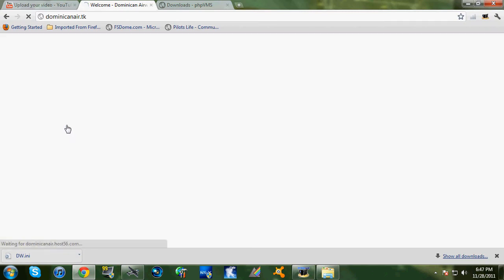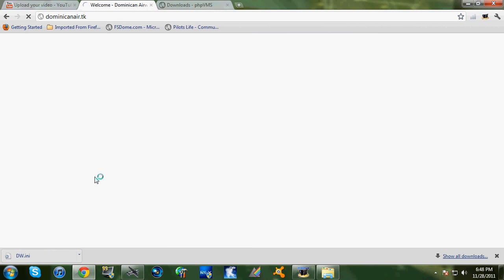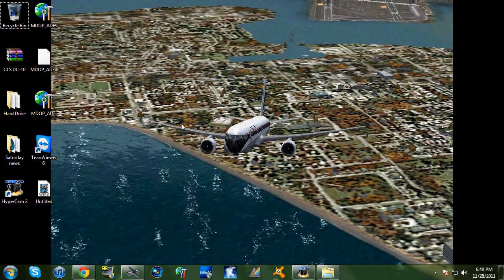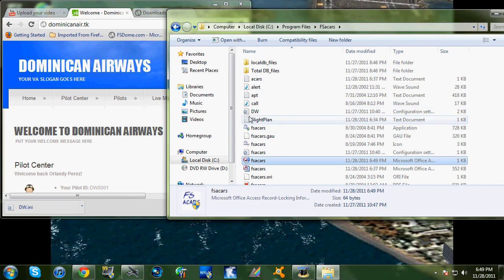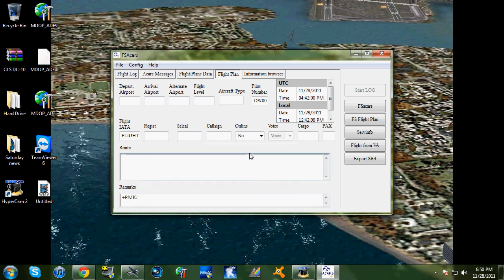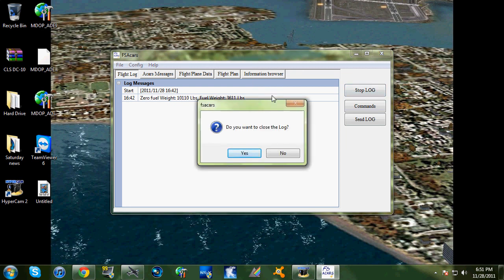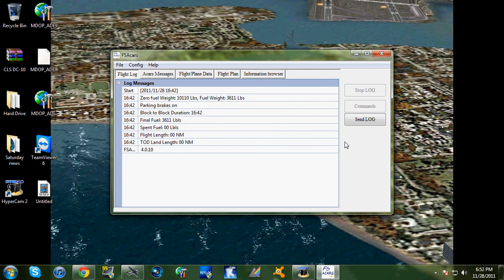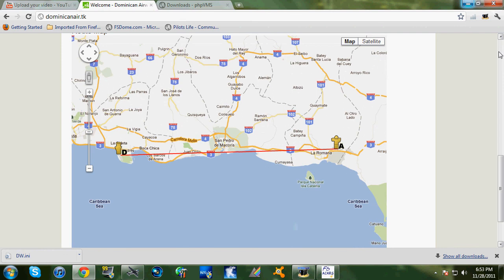Dominican Airways tutorial (HOW TO USE FSACARS)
This tutorial is to show the pilots of Dominican Airways how to use FSACARS